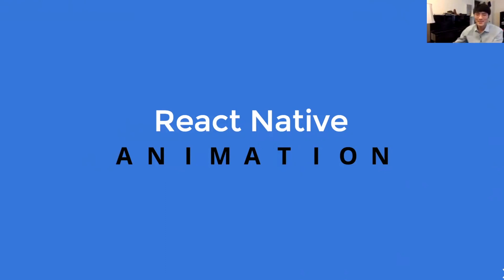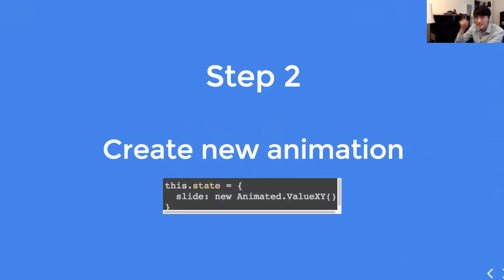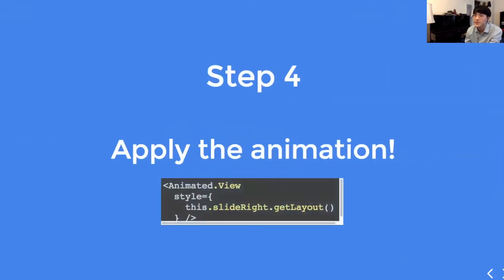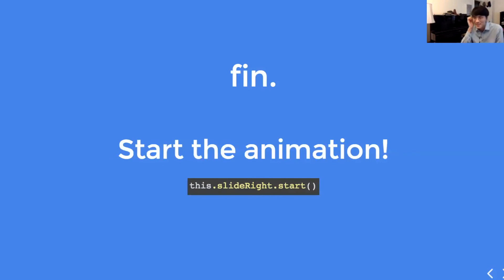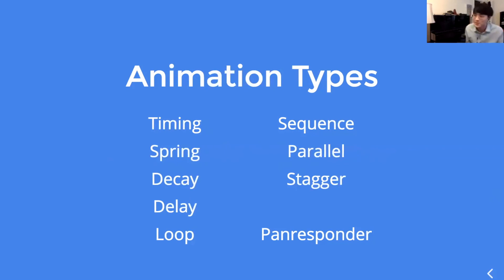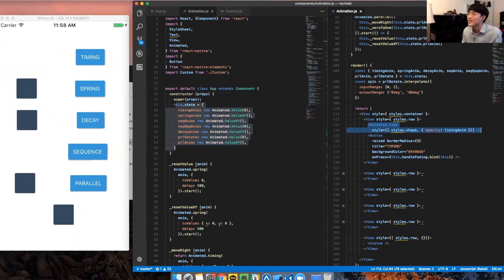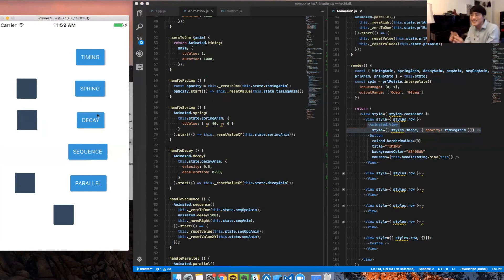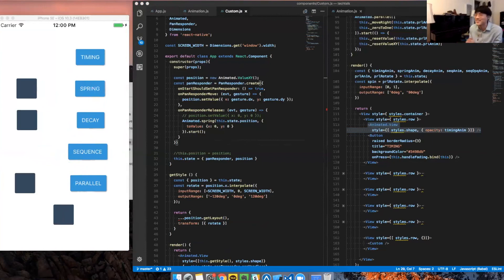React Native Animation Tutorial - How to Create Animations in React Native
React Native is a framework that allows you to build native mobile apps. In this React Native Animation Tutorial, we explore various ways of animating an element in React Native, and how animations are implemented in a nutshell. In addition to going over out of the box animations, we demonstrate how you can create your own special animation using Panresponder.

Watch this video to learn:

- How animation works in React Native
- Types of animations
- How to use Panresponder to create an animation